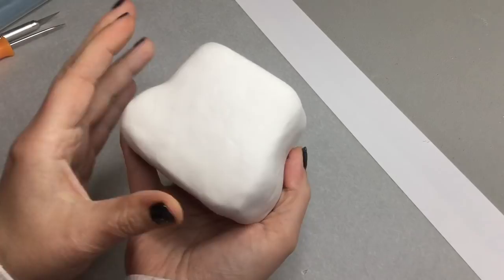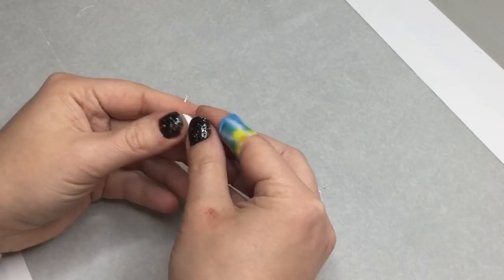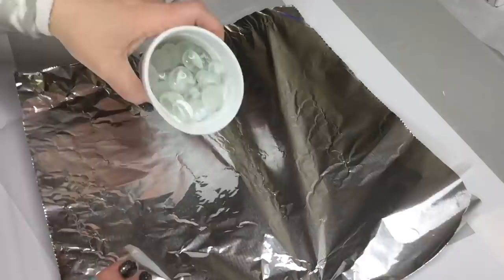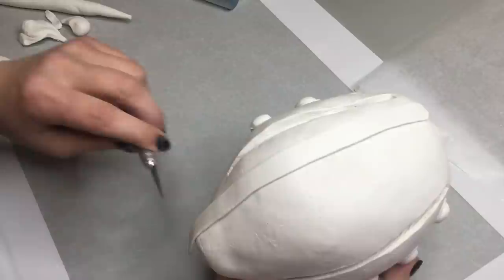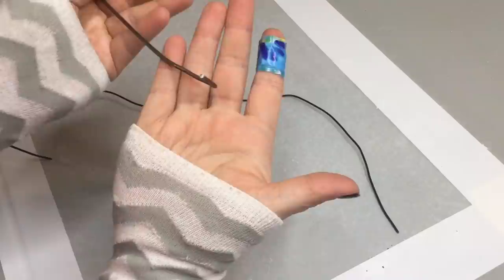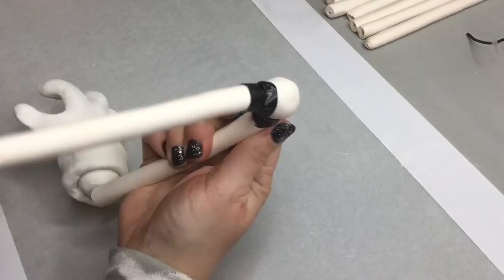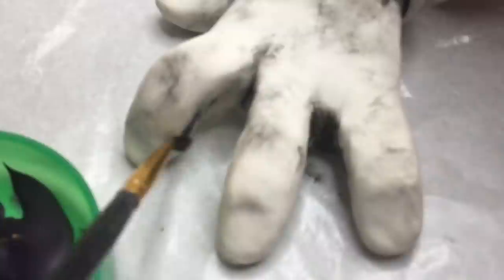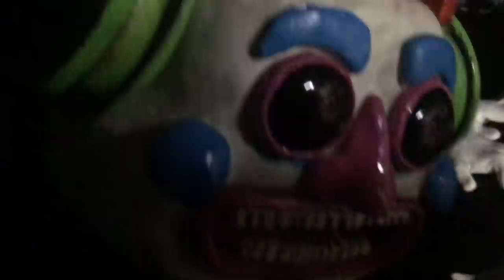Sculpting DJ Music Man Five Nights at Freddy's: Security Breach FNAF Clay Sculpture, Animatronic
securitybreach fnaf djmusicman sculpting a huge DJ Music Man from Five Nights at Freddy's Security Breach. - 25" wide 14" inches high at a normal pose - Follow my FNAF clay time-lapse art tutorial of the sculpting process. Want to see more FNAF Animatronics - Tell me which character you would like for me to sculpt next: Chica, Roxy, Montgomery Gator, Freddy, Vanny... DIY FNAF sculpture made with a wire armature, Sculpey (polymer clay) time lapse video.
Welcome to Tuesday afternoon. I'm an artist. I love art that is creepy and cute. Influenced by Tim Burton, gaming and other nightmarish art. I love Halloween and all things spooky. I hope to help other artist who may be a beginner with clay or just someone who is a hobby sculptor feel inspired. I publish Art Doll tutorials, DIY Art, Fan Art, Sculpting timelapse videos, sculpting tutorials, painting techniques, crafts, game art, and lots more. I hope you enjoy my videos and if you have any suggestions please write in the comments below. :)